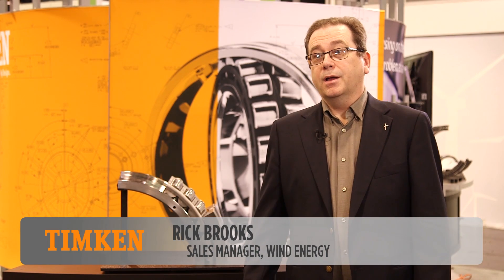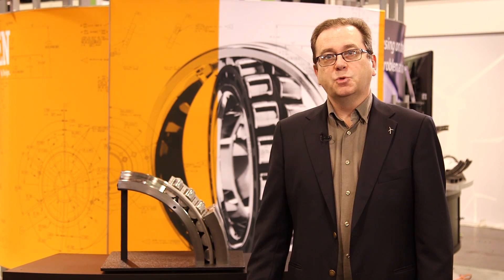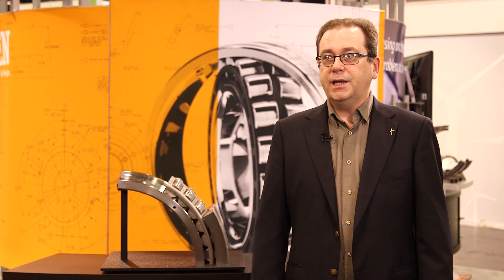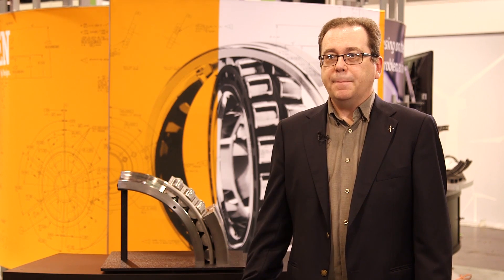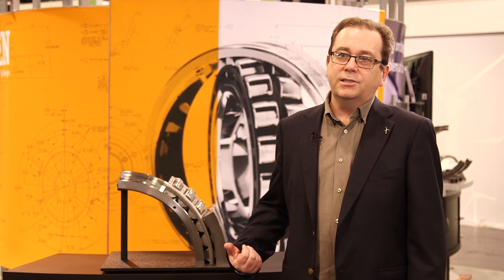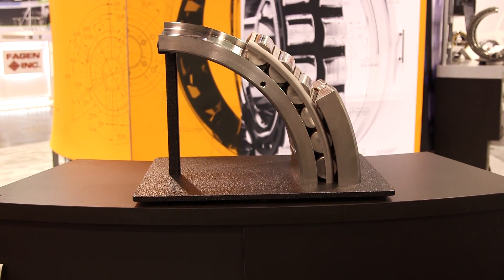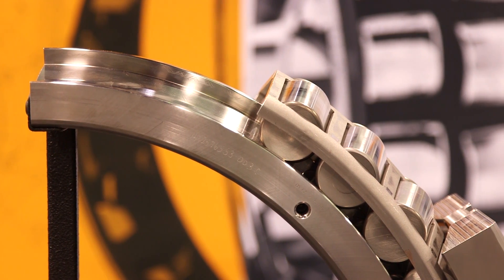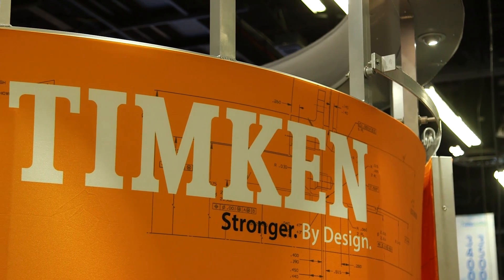AWEA Windpower 2017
The Timken TDI Bearing solves big challenges in the wind industry, reducing turbine thrust by about 60 percent. Rick Brooks, Timken sales manager, wind energy explains how Timken works closely alongside key turbine operators to advance the industry.